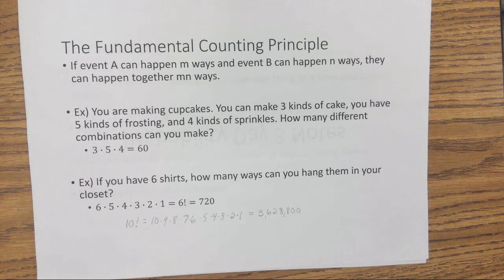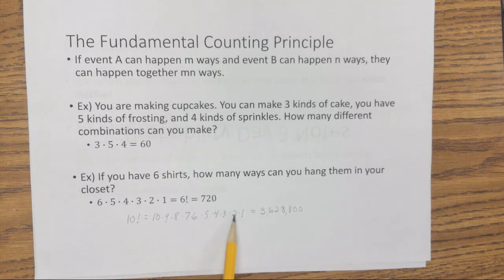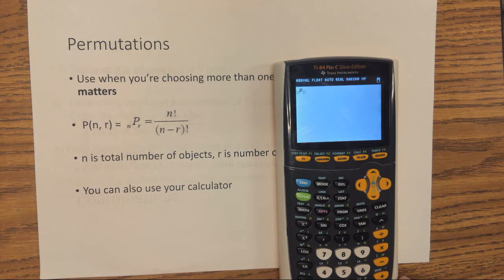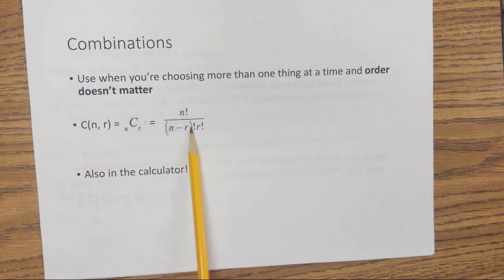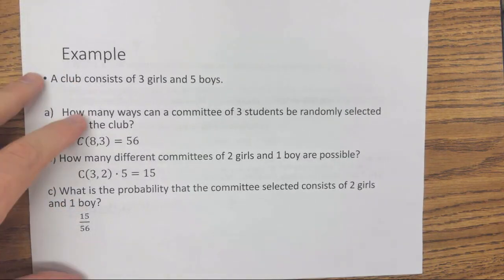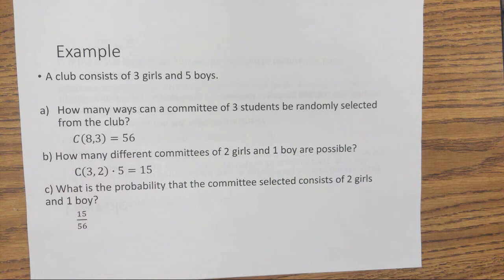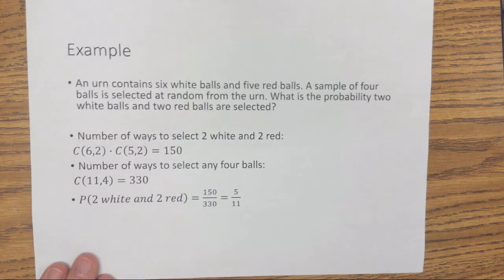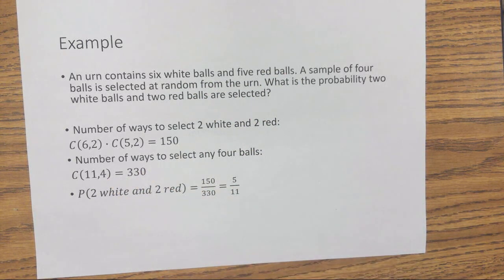Prob Day 3